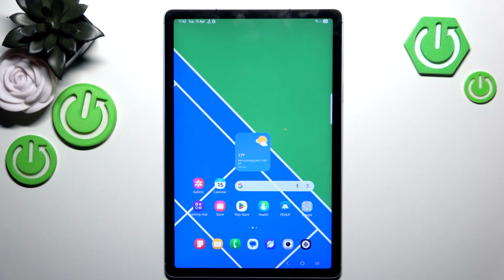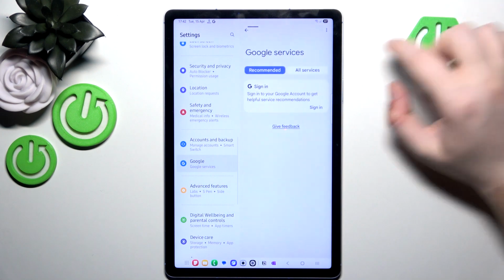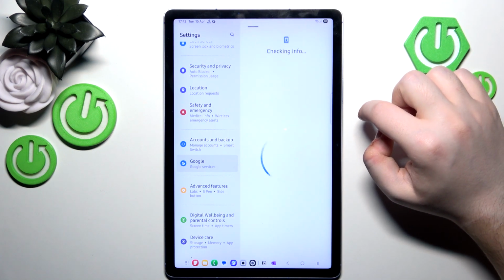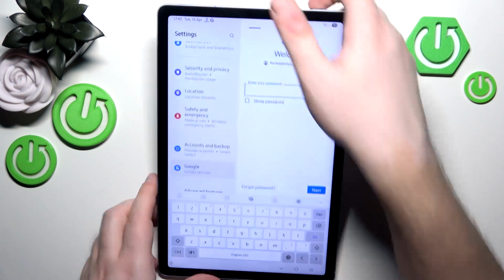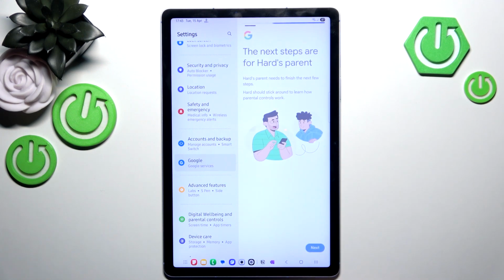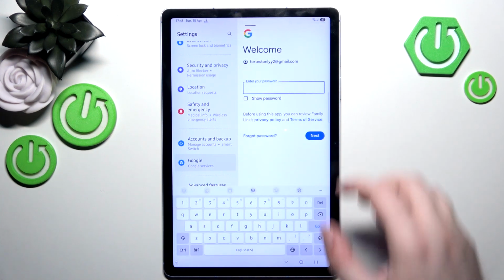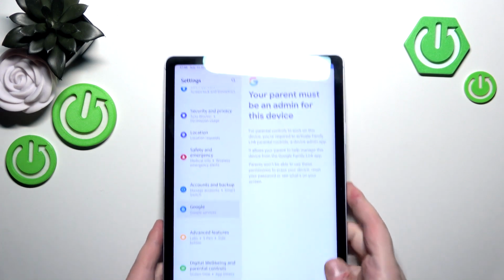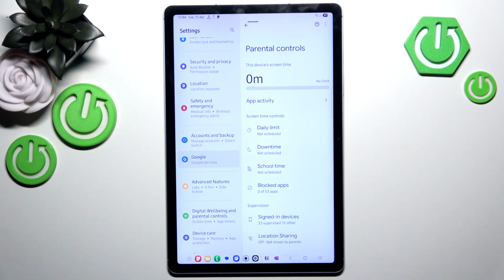SAMSUNG Galaxy Tab S10 FE 5G – How to Set Up Parental Controls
If you want to keep your child safe while using the SAMSUNG Galaxy Tab S10 FE 5G, setting up parental controls is a great way to manage their access and monitor device usage. In this video, you’ll learn step-by-step how to enable and configure parental controls on your Samsung Galaxy Tab S10 FE 5G. We’ll walk you through opening the settings, finding the right options, signing in with your Google account, and completing the setup so you can supervise your child’s activity. This guide is perfect for parents who want to protect their kids online and make sure the tablet is used safely.

How to set up parental controls on SAMSUNG Galaxy Tab S10 FE 5G?
How to supervise a child’s account on SAMSUNG Galaxy Tab S10 FE 5G?
Where are parental control settings on SAMSUNG Galaxy Tab S10 FE 5G?

0:00 Start and open Settings
0:08 Go to Google and All Services
0:18 Find and select Parental Controls
0:28 Sign in with your account
0:41 Enter parent and child information
1:13 Complete setup and finish